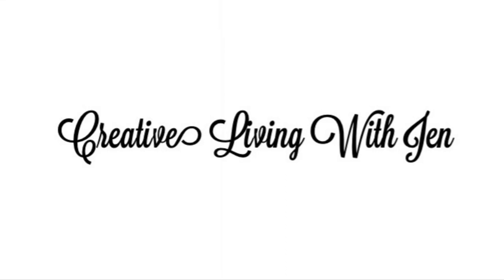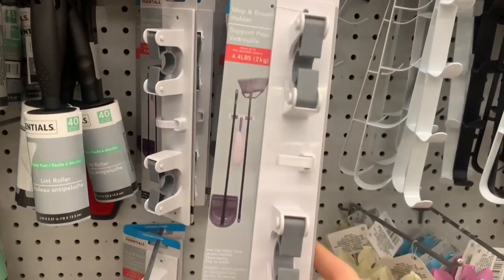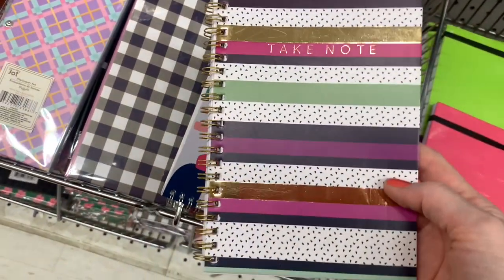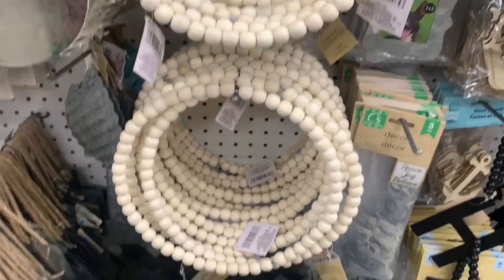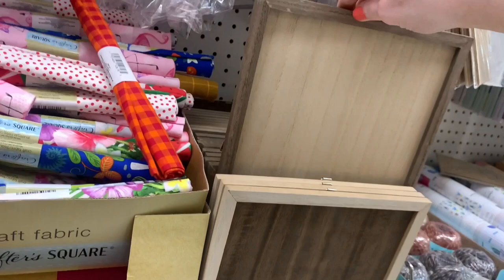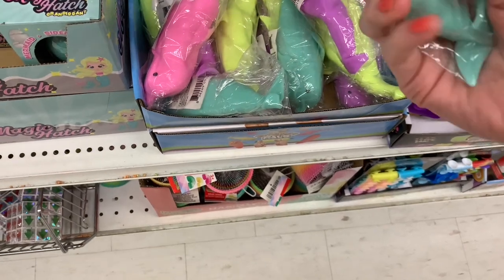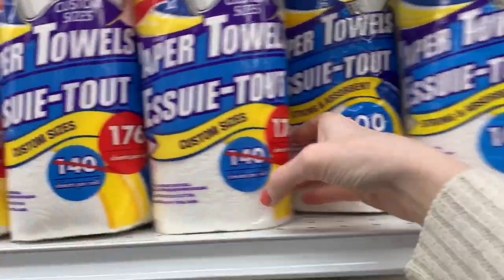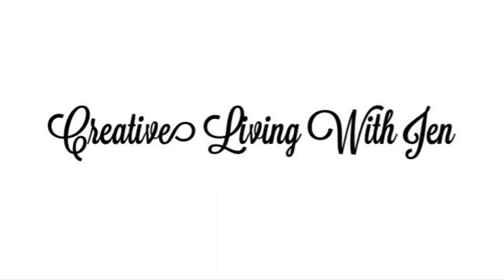Dollar Tree INCREDIBLE NEW FINDS • MAY 3 2023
💥 DOLLAR TREE AMAZING NEW FINDS!

Enjoy  $10off using code Jen10 (6-12 months) , or $5 off using code Jen5 (3 months)